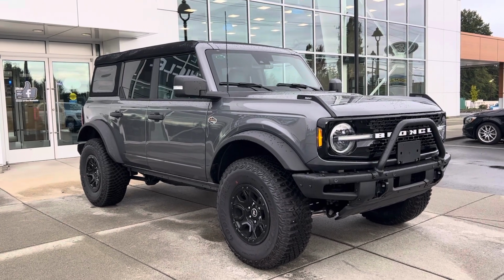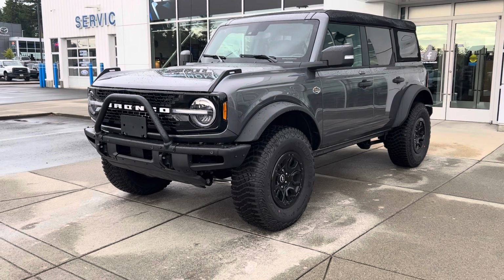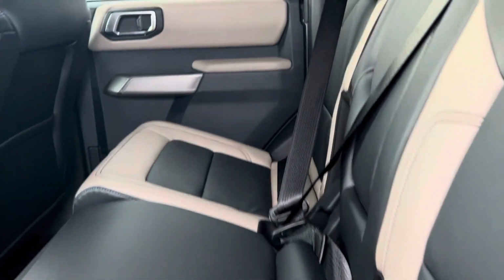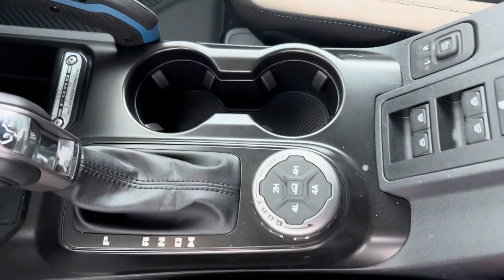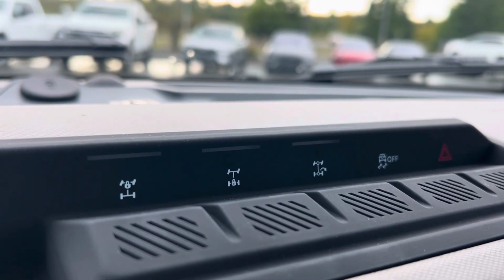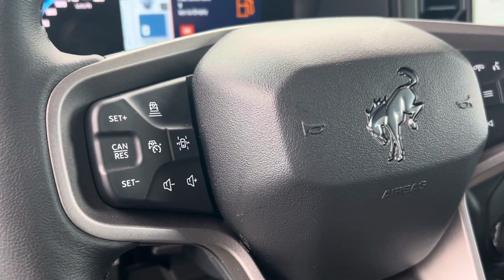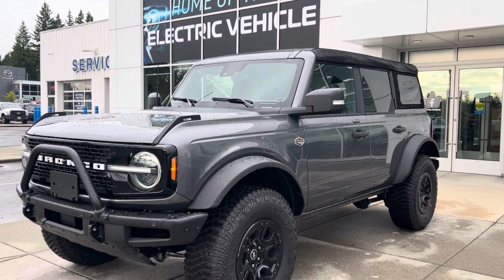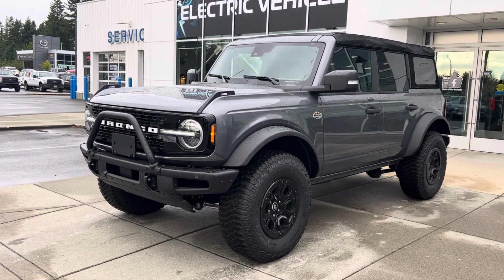2023 Ford Bronco Wildtrak stock #631510